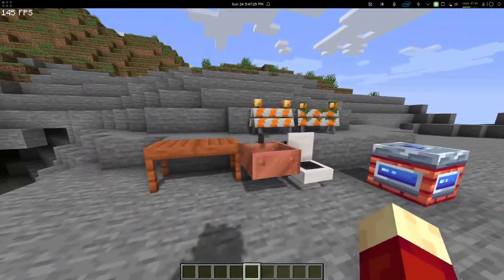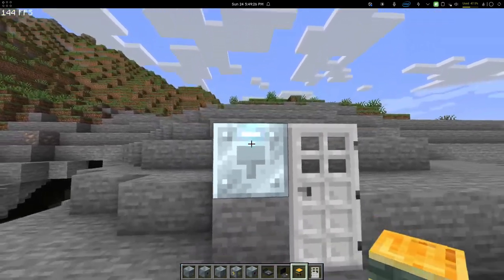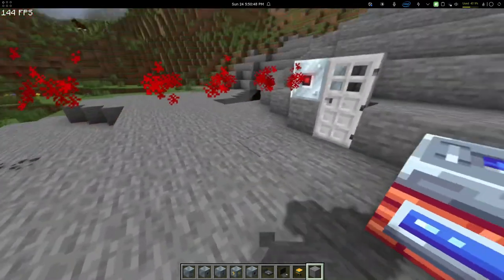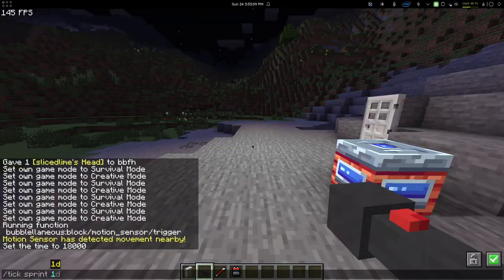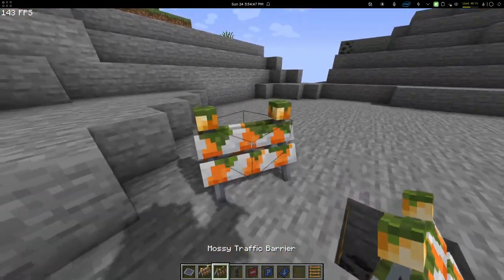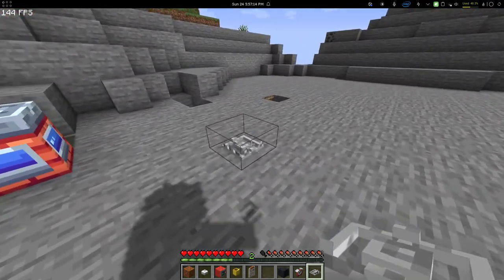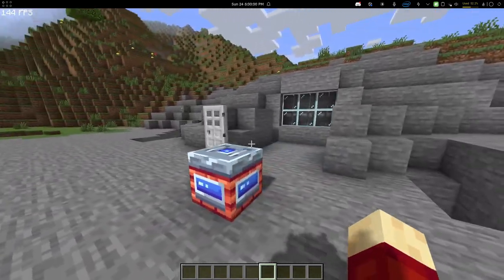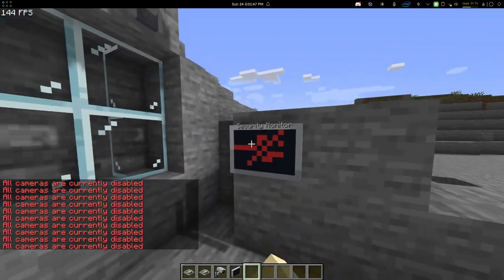Bubblellaneous #8 - Alpha v27 | Datapack DevLog